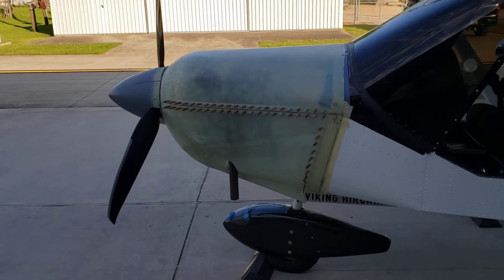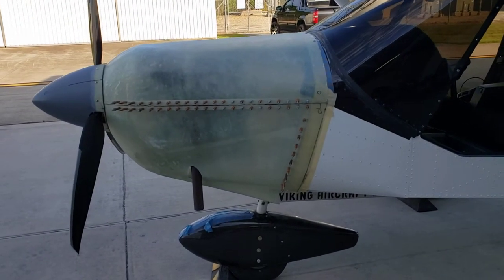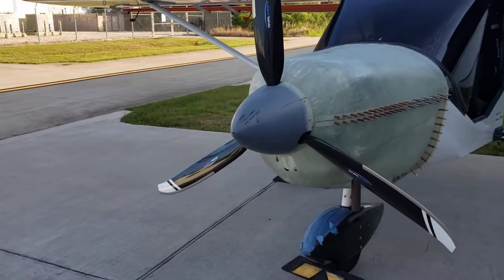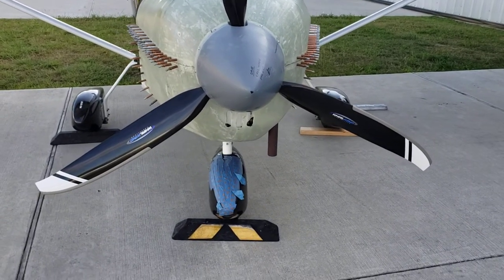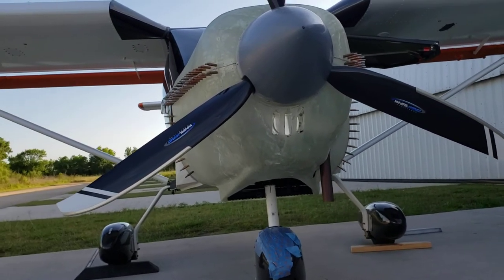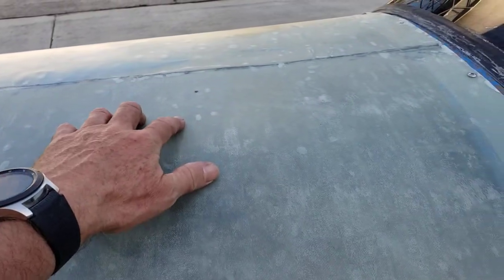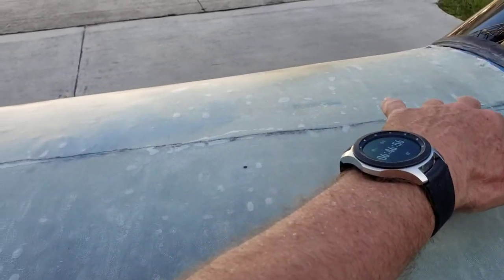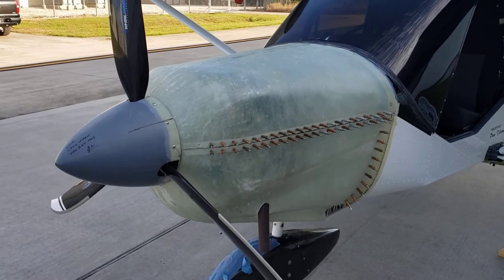Viking Cowling Test begins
Zenith 750 with a Viking 130. Attempting to create my own cowling .🤠